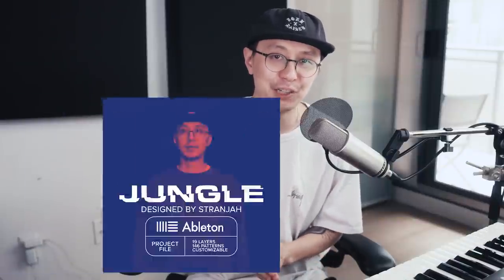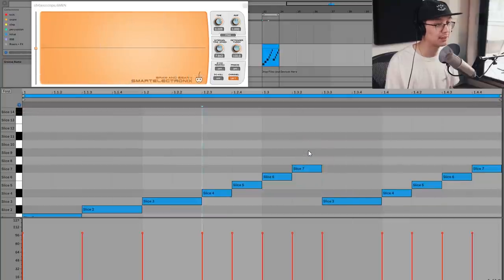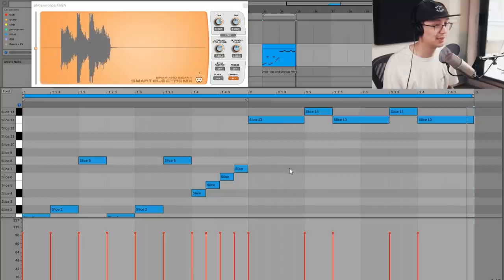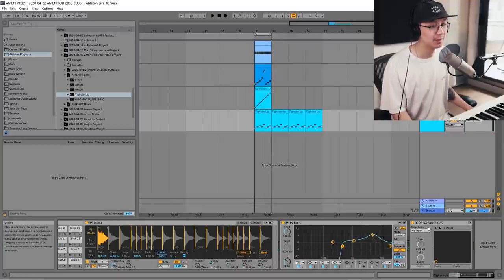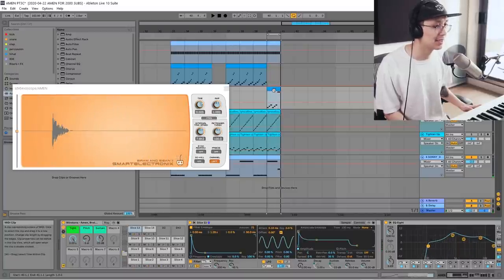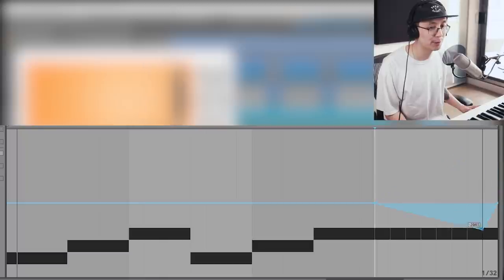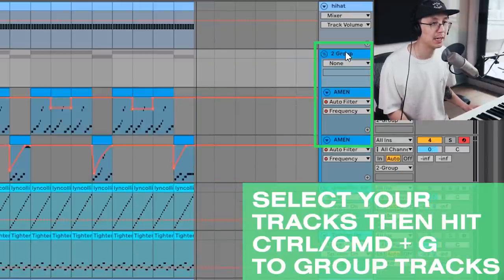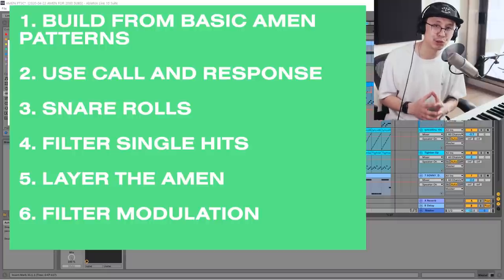HOW TO MAKE JUNGLE MUSIC IN ABLETON WITH 6 TRICKS [Amen Break Drum & Bass Tutorial Part 3]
I show you 6 tricks to make amen breakbeat jungle in Ableton by layering breaks, filtering, pitching and using call and response. Jungle music is all about the breakbeats and the sub bass.  To make proper jungle you have to learn how to use the breakbeat as a musical instrument to tell a story.  In this video I show you a number of tricks to articulate your amen sequence using clever pitch, filter and volume modulation as well as call and response techniques.  You'll improve your jungle production by applying these tricks.

Learn how the Deviant Audio Production Suite can jump start your bass music production.

6 Tricks:
1:24 Building from Basic Patterns
5:03 Layering Amen
6:06 Call and Response
7:11 Filter Indiviaul Hits
8:05 Snare Rolls
9:37 Filter Modulation